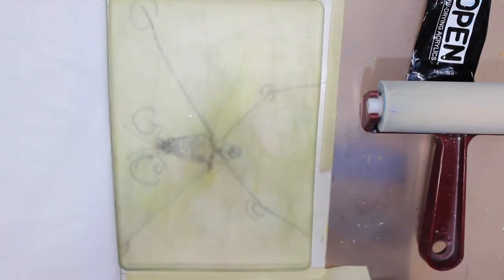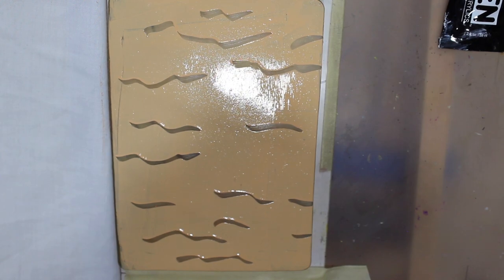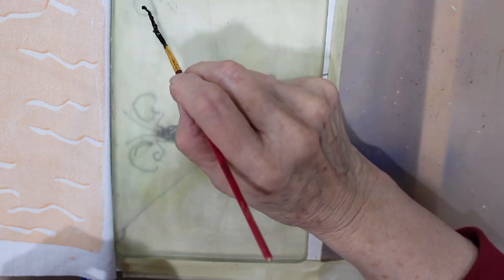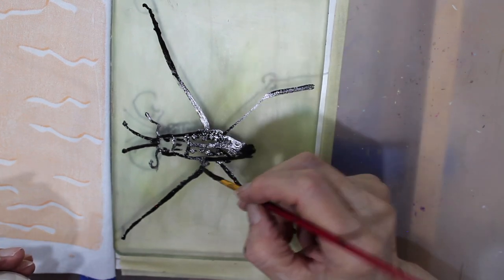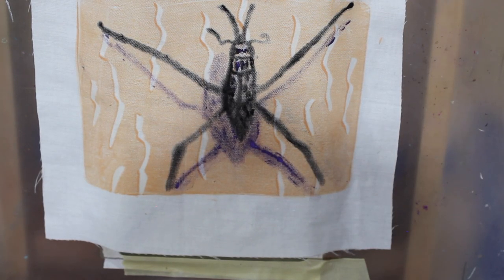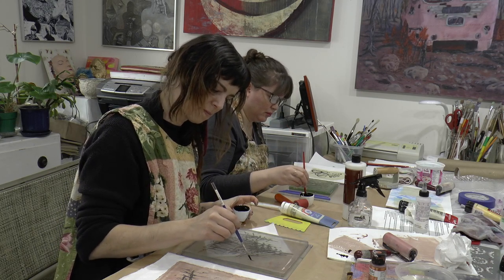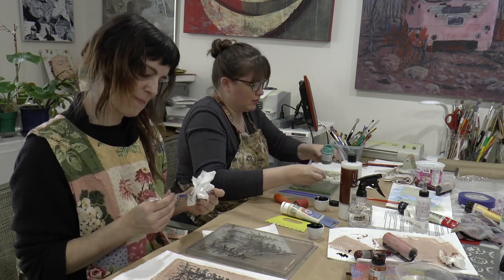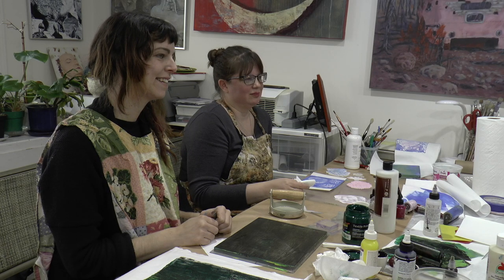Shoreline Studio 6B Gell Printing Fabrics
This video is about Shoreline Episode 6B Today with guest artists Katy Rose Tataryn and Katja Kovanen  we work with fabric, paper, and fabric medium on the Gell plate, direct drawing, fabric ink,  and stencils.